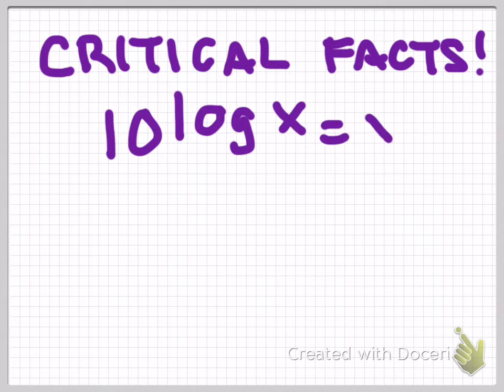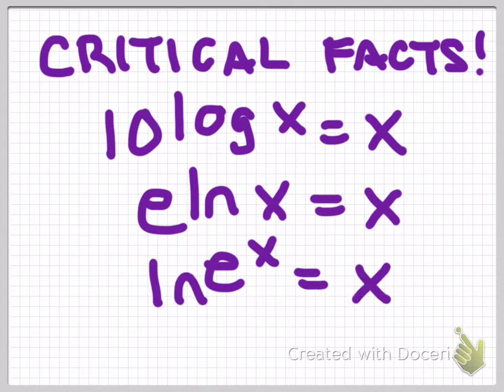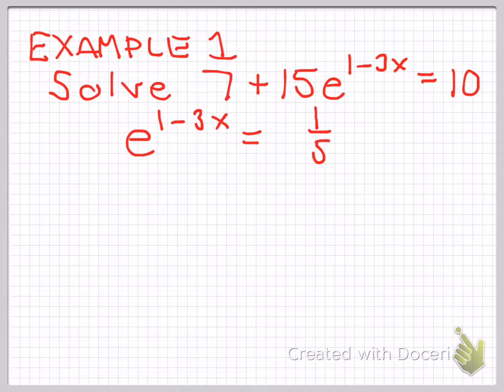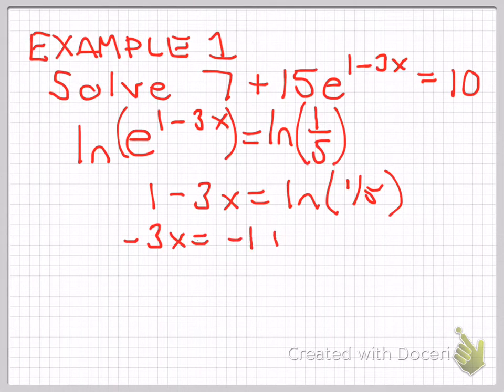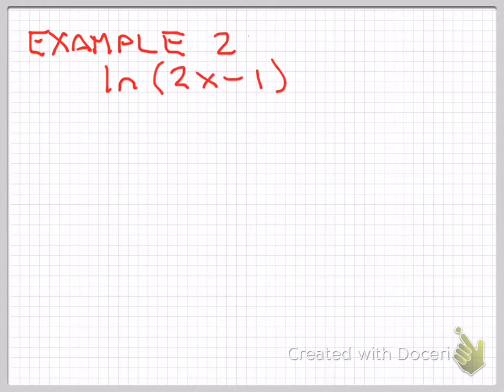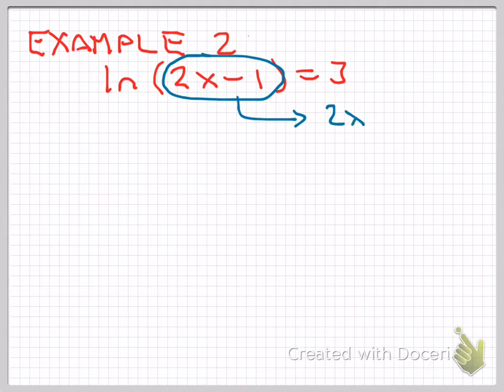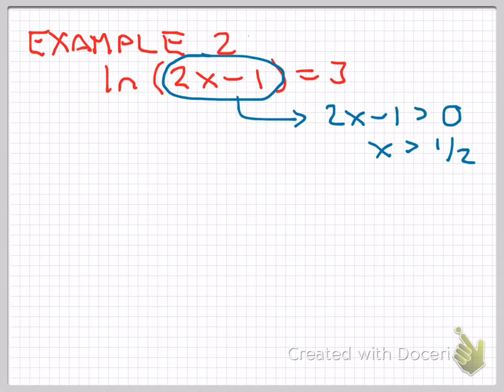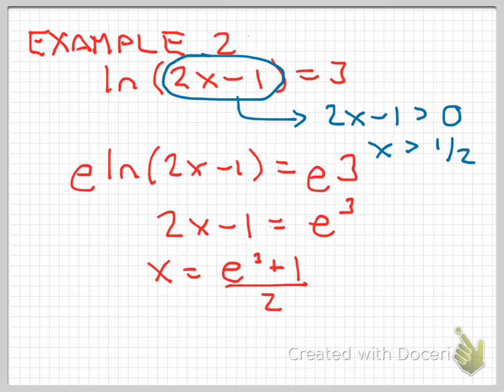exponential and logarithmic equations